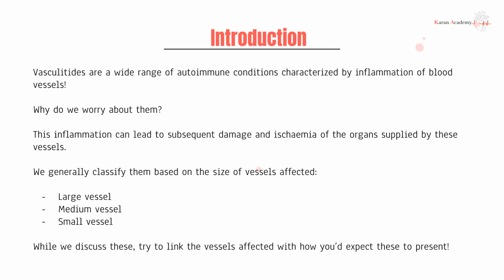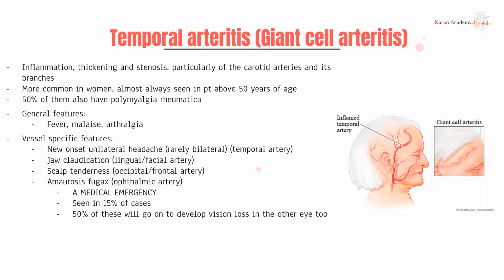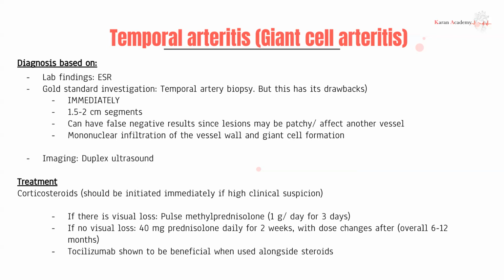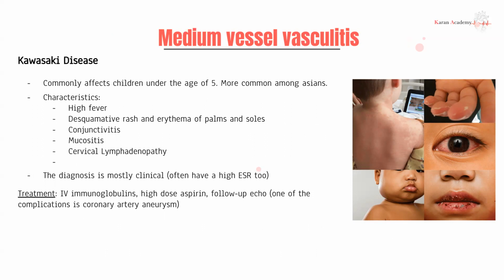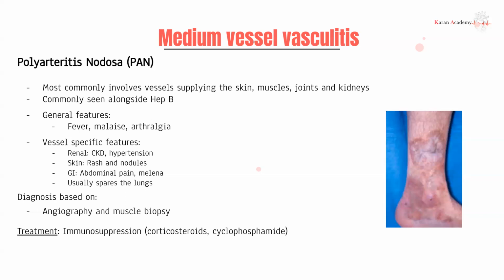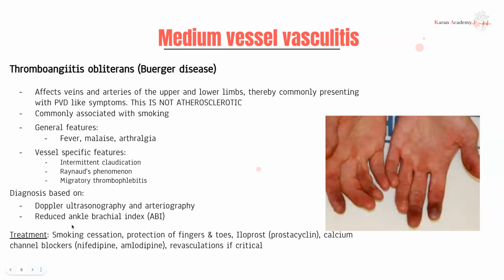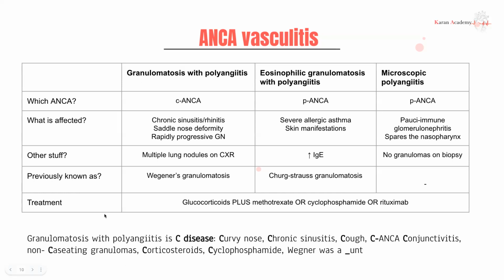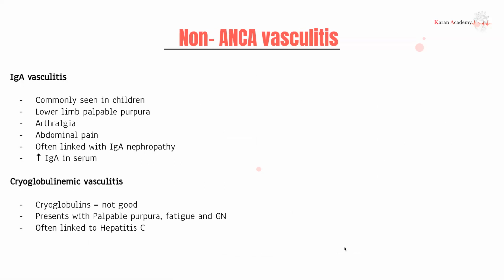Vasculitides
Refer to the playlists or the master spreadsheet to find lectures for each matrix topic

Karan ❤️